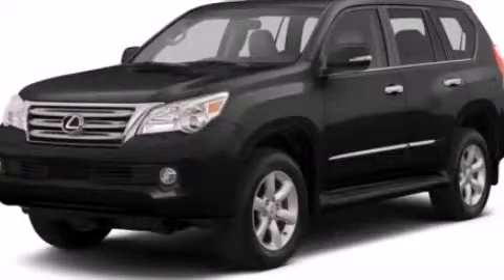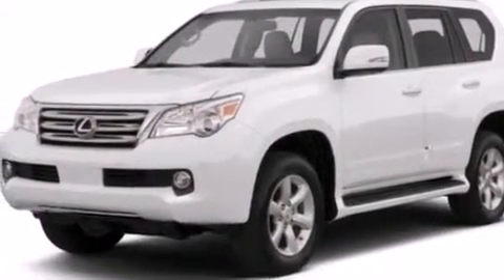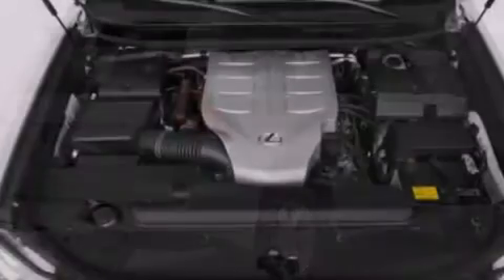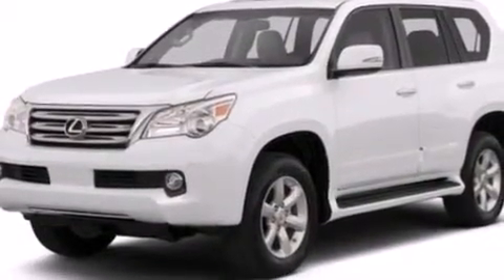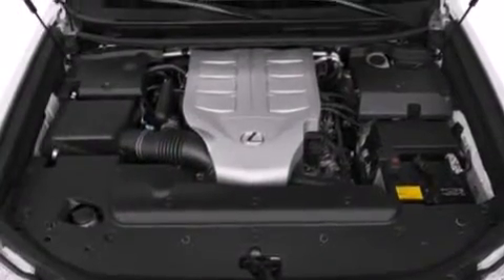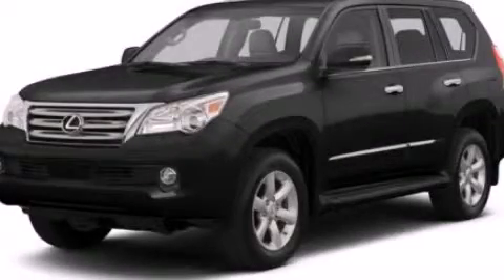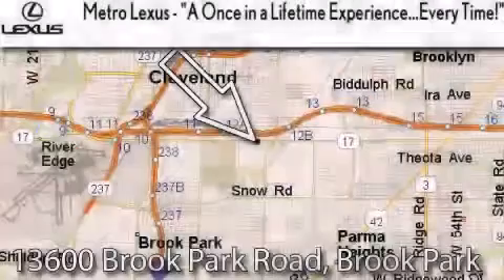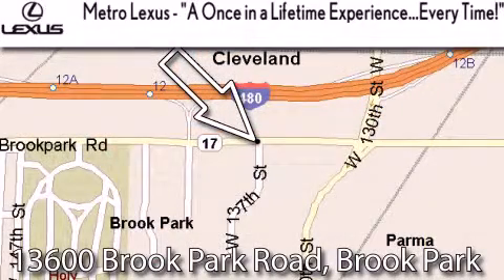2013 Lexus GX 460 Cleveland OH 44135 STOCK : 131880 VIN : JT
Year : 2013
 Make : Lexus
 Model : GX 460
 Engine : Gas V8 4.6L/281
 Trans . : Automatic
 Exterior : Onyx Black
 Miles : 3

 Metro Lexus
 866-570-METRO

 13600 Brook Park Rd.

 2013 Lexus GX 460 Cleveland OH